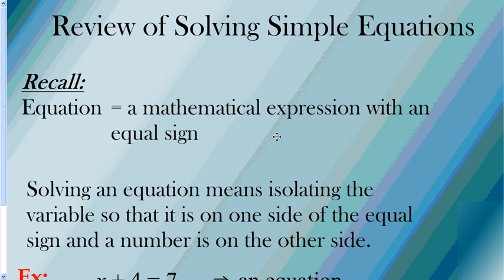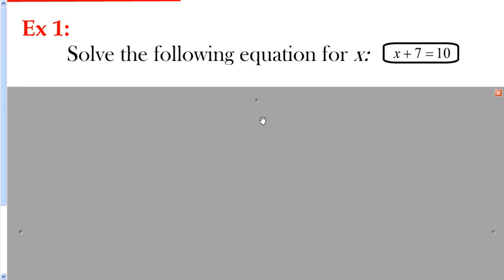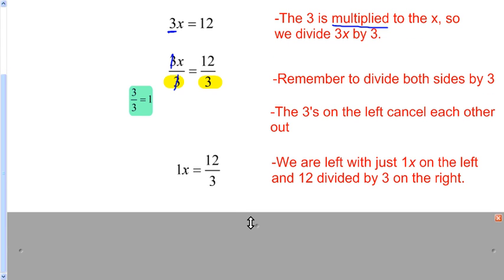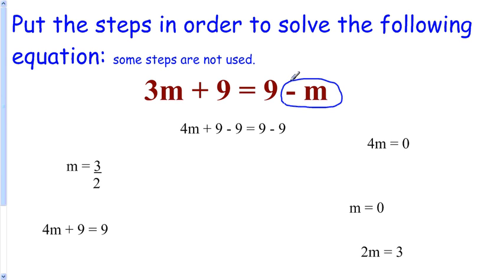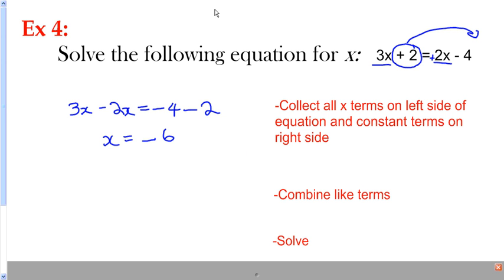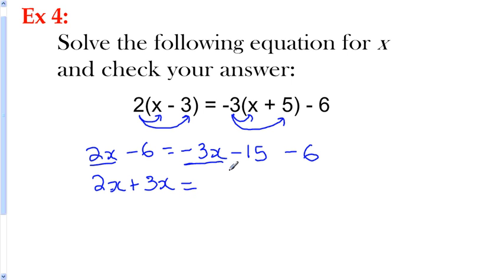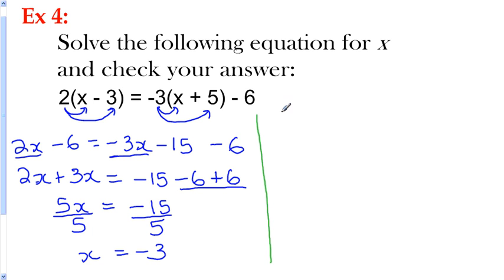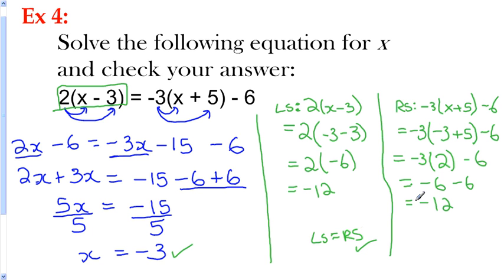Intro to Equations